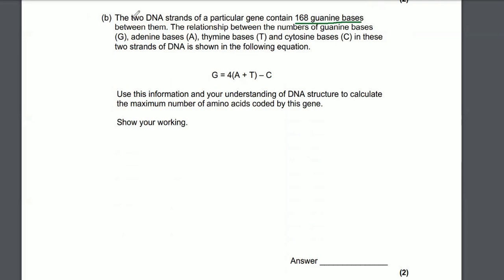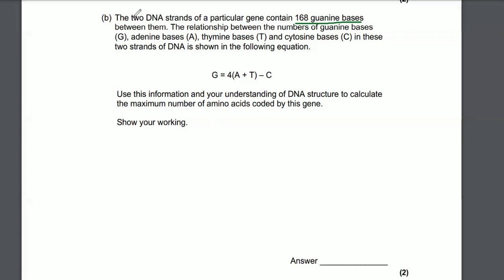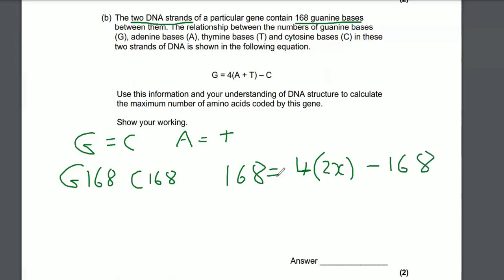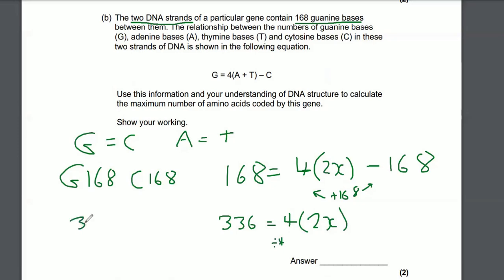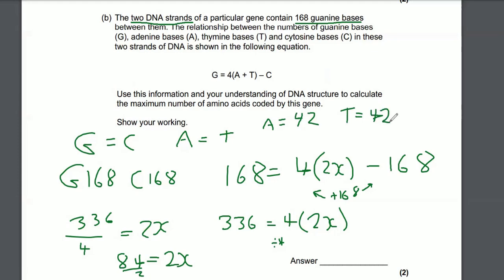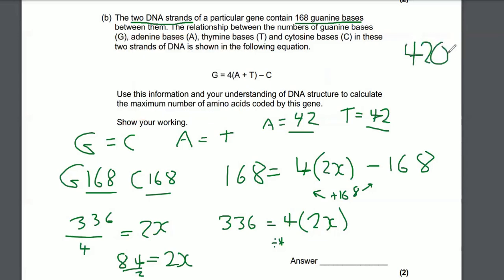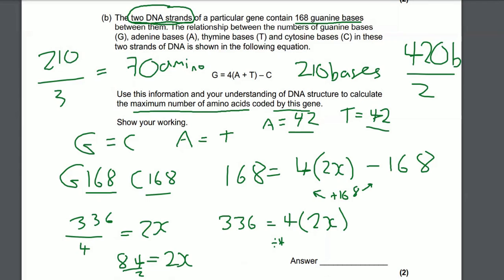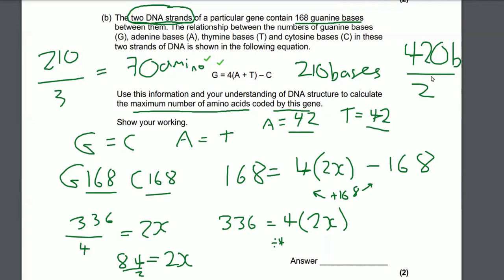A Level Biology tricky maths question on amino acids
Tricky little maths question